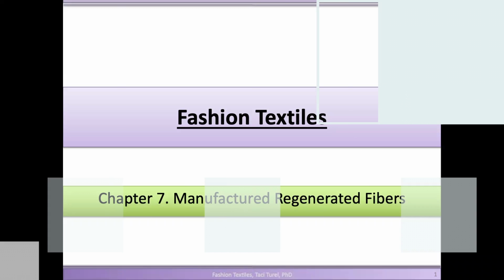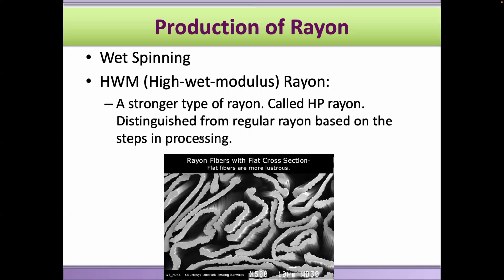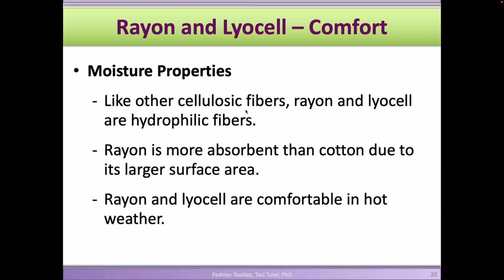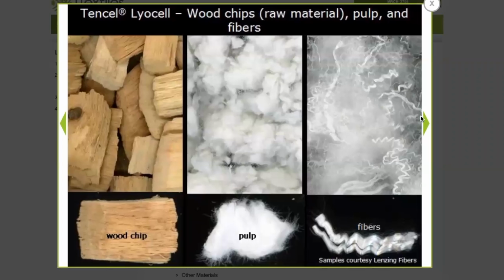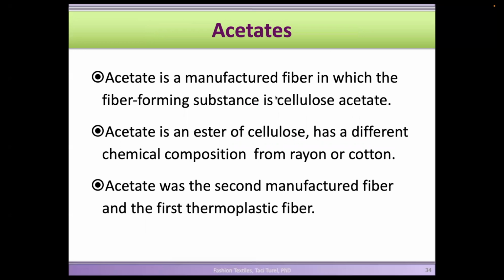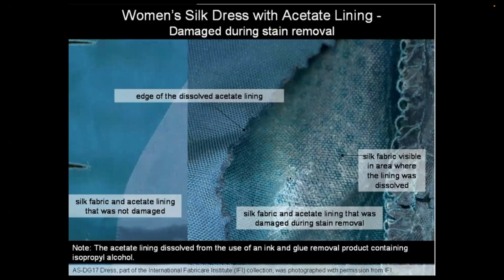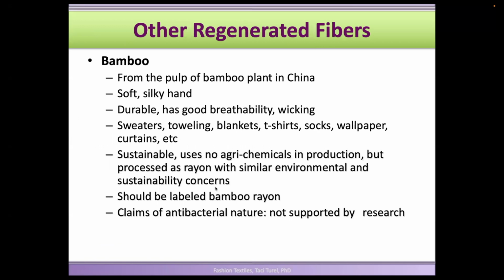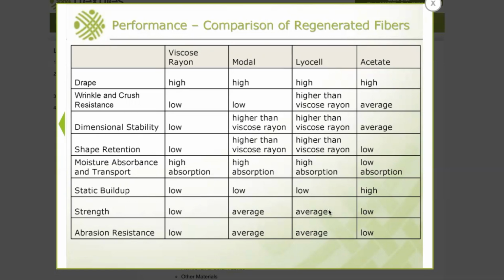Lecture 7 Manufactured Regenerated Fibers